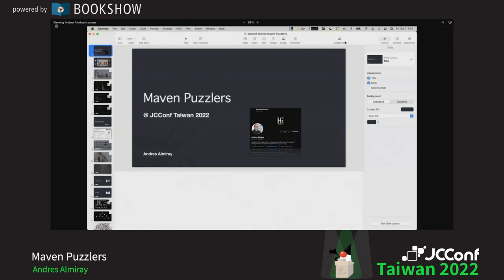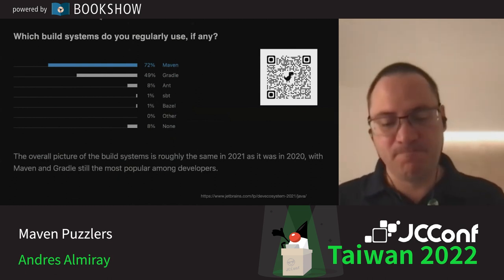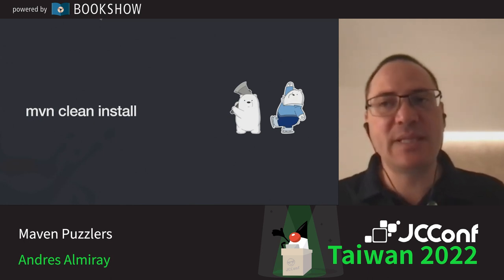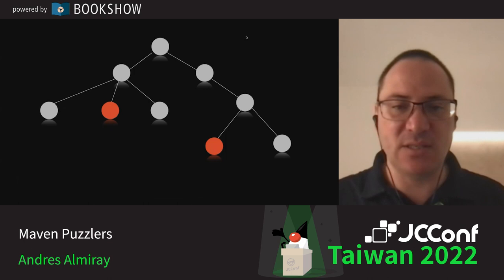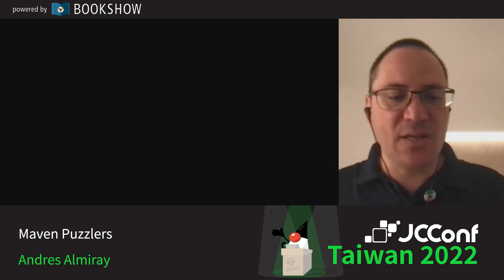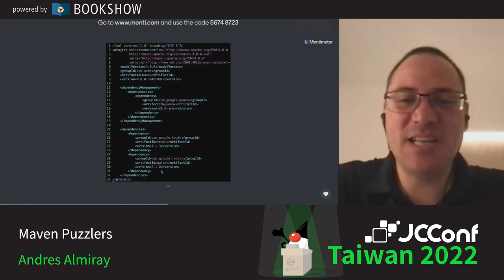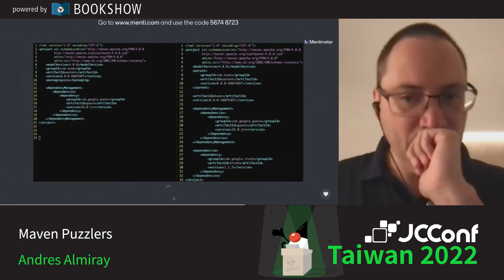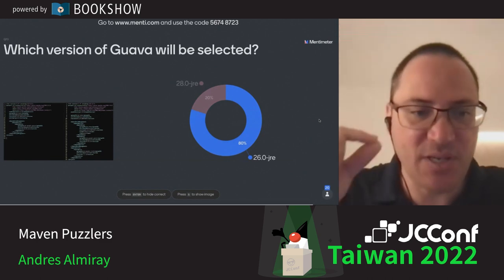402AB 05 Maven Puzzlers By Andres Almiray